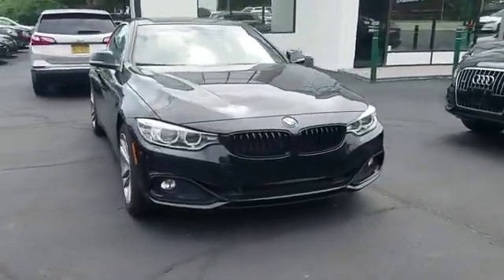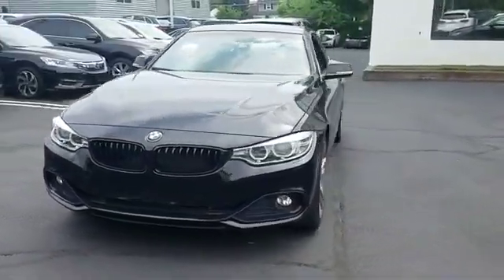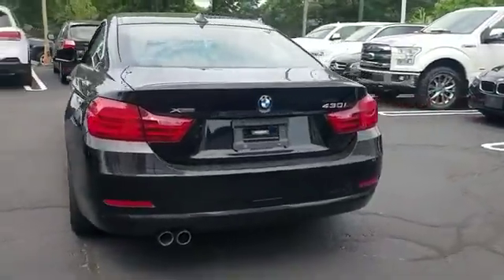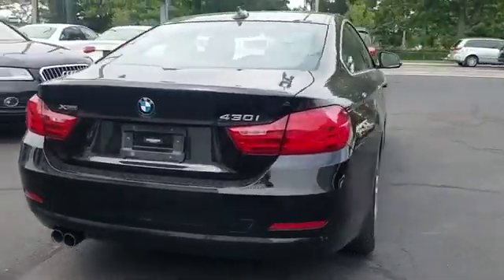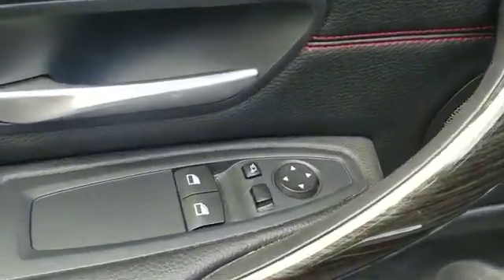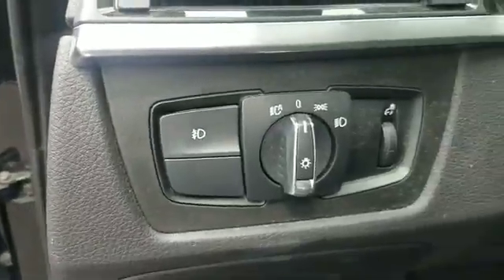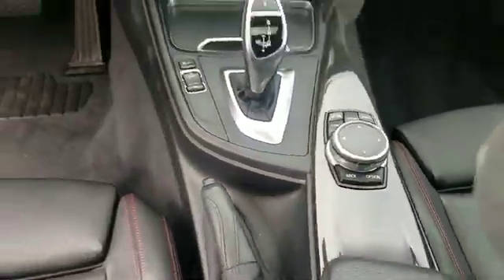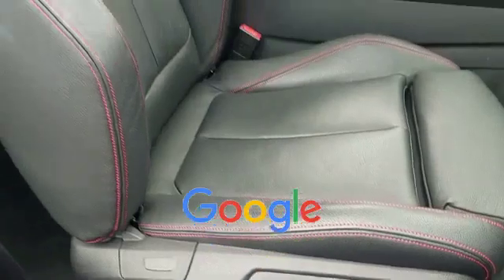Used 2017 BMW 4 Series 430i xDrive WBA4R9C54HK878398 Freeport, Merrick, Rockville Centre, Oceanside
We are your top choice when it comes to used vehicles in Freeport, Merrick, Rockville Centre, Oceanside, Baldwin, New York.

2017 BMW 4 Series 430i xDrive WBA4R9C54HK878398 Video

With our large pre-owned inventory, we have the perfect car, truck or SUV to fit your needs.

To view all our other amazing Pre-Owned vehicles from manufacturers such as Audi, Acura, BMW, Lexus and many more visit our

This 2017 BMW 4 Series 430i xDrive WBA4R9C54HK878398 is full of phenomenal features such as:

Thank you considering NYC Motorcars of Freeport as your premier New York dealer. We look forward to helping you with all your used car needs!